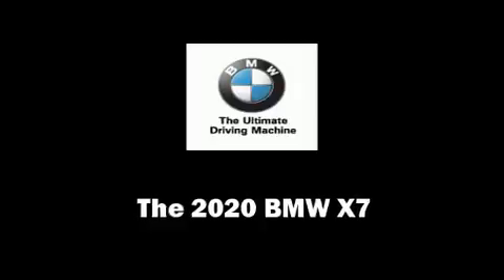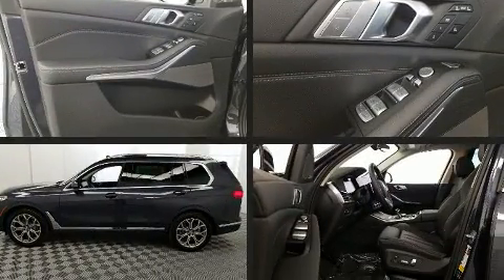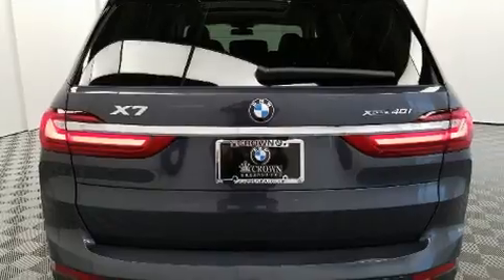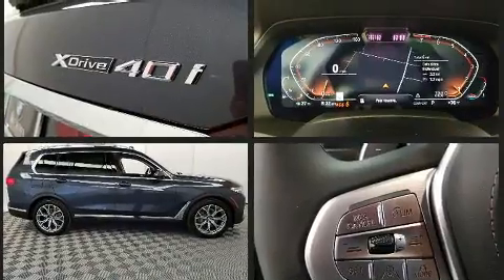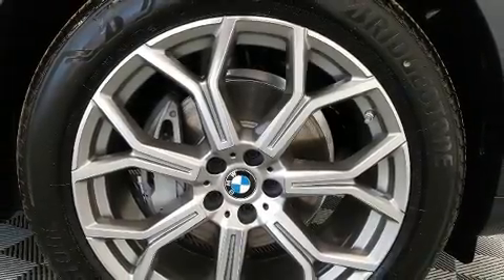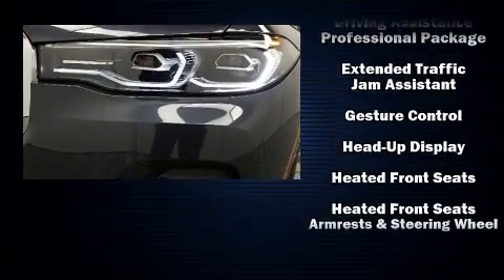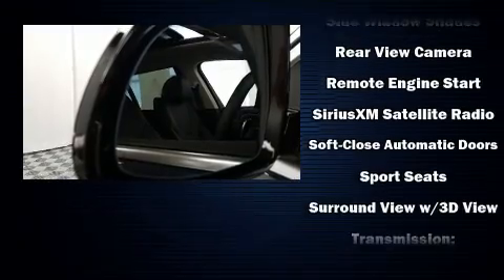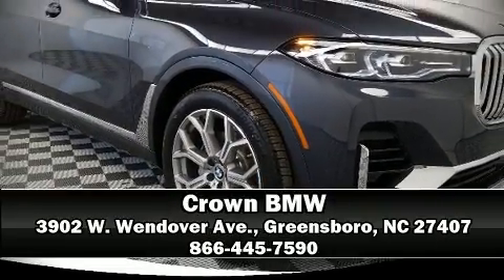2020 BMW X7 xDrive40i in Greensboro, NC 27407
Crown BMW
3902 W. Wendover Ave.

You can expect a lot from the 2020 BMW X7. Under the hood you'll find a 6 cylinder engine with more than 300 horsepower, and load leveling rear suspension maintains a comfortable ride. Well tuned suspension and stability control deliver a spirited, yet composed, ride and drive A turbocharger further enhances performance, while also preserving fuel economy. All of the premium features expected of a BMW are offered, including: front and rear reading lights, a rear window wiper, a blind spot monitoring system, front dual-zone air conditioning, fully automatic headlights, a roof rack, and power front seats. Passengers in the third row enjoy seat back reclining functionality, providing an extra level of comfort and convenience. The unique heads-up display projects vehicle information onto the windshield, including speed, gear selection and engine speed. Drivers benefit by not having to take their eyes off the road. Audio features include an AM/FM radio, steering wheel mounted audio controls, A 20 gigabyte hard drive, and 16 speakers, providing excellent sound throughout the cabin. BMW ensures the safety and security of its passengers with equipment such as: dual front impact airbags with occupant sensing airbag, head curtain airbags, traction control, brake assist, ignition disabling, an emergency communication system, and 4 wheel disc brakes with ABS. Adaptive cruise control maintains a pre set distance behind the car ahead of you, simplifying highway driving and enhancing safety. Our sales reps are knowledgeable and professional. They'll work with you to find the right vehicle at a price you can afford. Come on in and take a test drive!